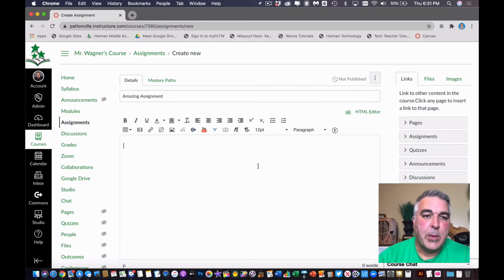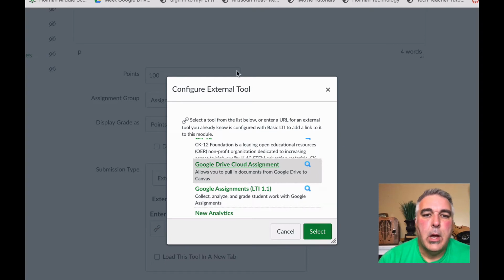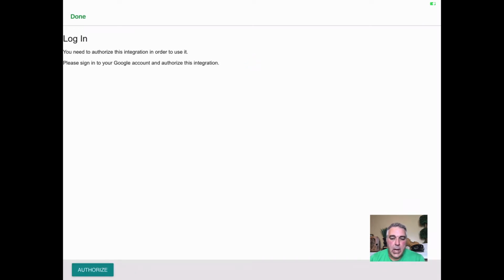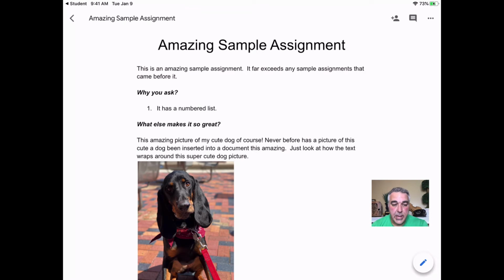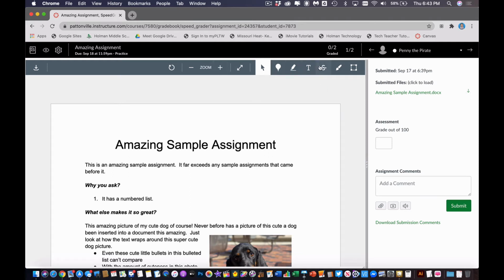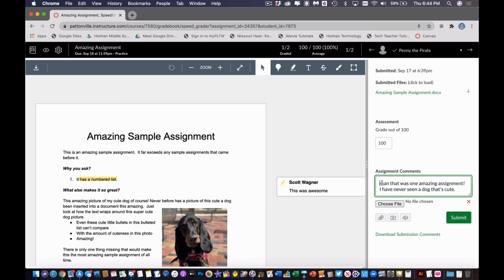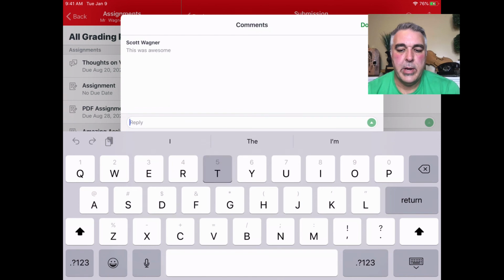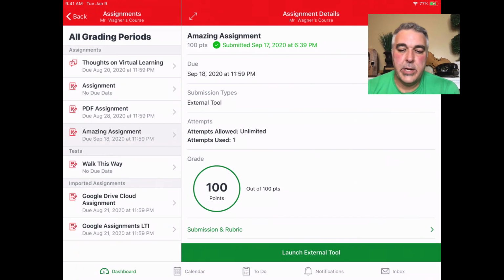Canvas: Creating, Submitting, and Grading a Google Cloud Assignment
This video shows how a teacher can create a Google Cloud Assignment in Canvas.  It also shows the process the students will follow to submit that same assignment using the Canvas Student App, how a teacher can grade that assignment, and what a student on the iPad will do to check their feedback.

-how to create a Google Cloud Assignment in Canvas Mac (0:00)
-how students will submit it correctly using the Canvas App (1:58)
-how to grade that same assignment (4:50)
-how students will check their feedback on that assignment (6:27)
-how they can edit and resubmit it (7:54)